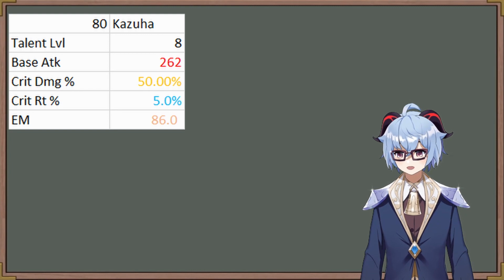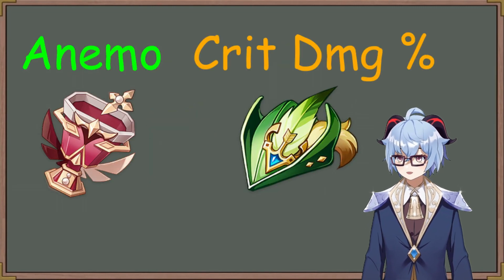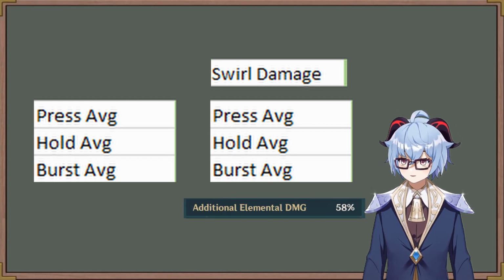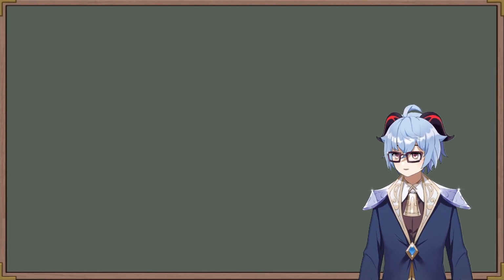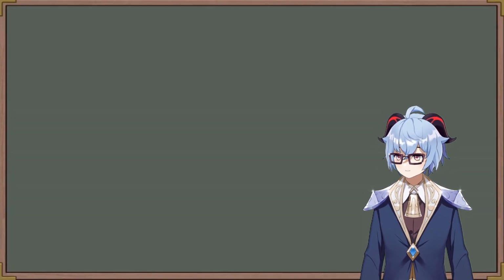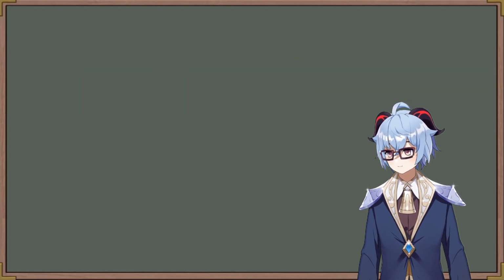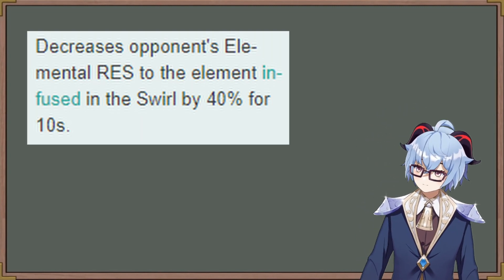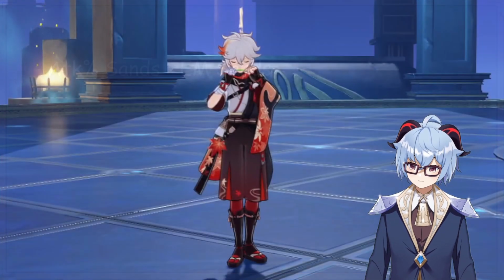What is the Best Artifact Set for Kazuha? | Genshin impact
Should you go for 4 pc Viridescent or 2 PC Glad & Viridescent? Should you focus on EM or Atk% Sands? We'll find out in this video!

0:00 Introduction
0:06 What should we know about Kazuha before this video?
1:25 What Swirl Equations is Sensei using?
1:45 Damage with Swirl vs Damage w/o Swirl
2:10 Should you boost EM or Atk%?
2:35 2 PC Glad & Viri or 4 PC Viridescent?
3:26 Summary of our findings.
All data is obtained from Genshin Impact Wiki

Here are the numbers that I used for my video.

We have a discord! Come join us!

Microphone: Elgato Wave 3

All Chibi Ganyu Senseis are drawn from MelonRisu. These were personally commissioned by me, so if you want to use them in your videos, please put something like "Chibi Ganyu Sensei were drawn by MelonRisu" in your credits/description.